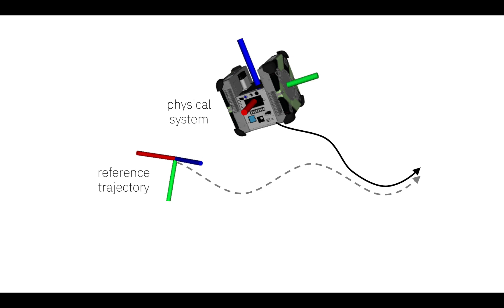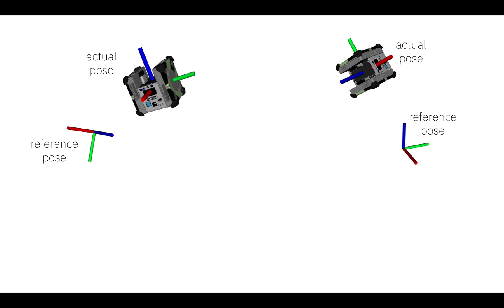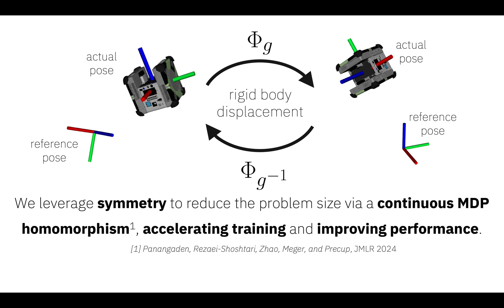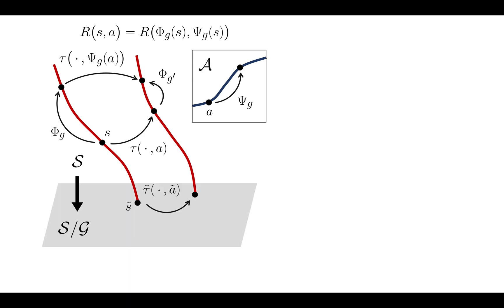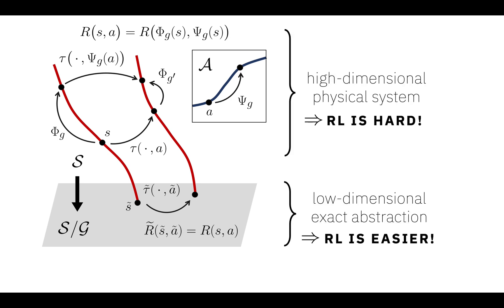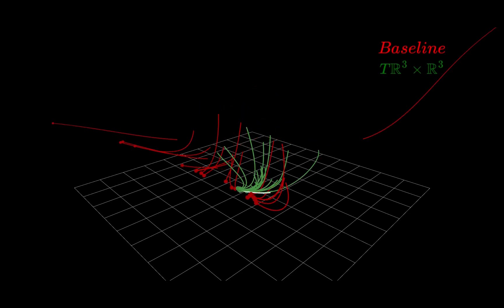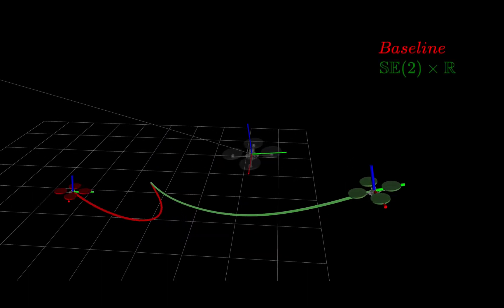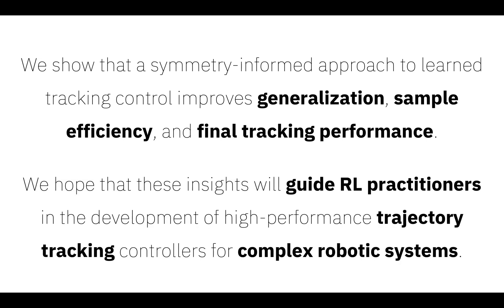Leveraging Symmetry to Accelerate Learning of Trajectory Tracking Controllers for Robotic Systems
Abstract: Tracking controllers enable robotic systems to accurately follow planned reference trajectories. In particular, reinforcement learning (RL) has shown promise in the synthesis of controllers for systems with complex dynamics and modest online compute budgets. However, the poor sample efficiency of RL and the challenges of reward design make training slow and sometimes unstable, especially for high-dimensional systems. In this work, we leverage the inherent Lie group symmetries of robotic systems with a floating base to mitigate these challenges when learning tracking controllers. We model a general tracking problem as a Markov decision process (MDP) that captures the evolution of both the physical and reference states. Next, we prove that symmetry in the underlying dynamics and running costs leads to an MDP homomorphism, a mapping that allows a policy trained on a lower-dimensional "quotient" MDP to be lifted to an optimal tracking controller for the original system. We compare this symmetry-informed approach to an unstructured baseline, using Proximal Policy Optimization (PPO) to learn tracking controllers for three systems: the Particle (a forced point mass), the Astrobee (a fullyactuated space robot), and the Quadrotor (an underactuated system). Results show that a symmetry-aware approach both accelerates training and reduces tracking error after the same number of training steps.